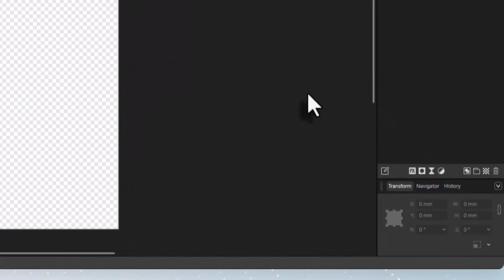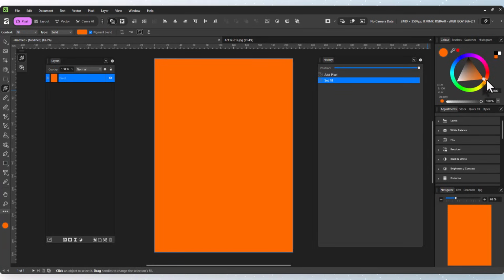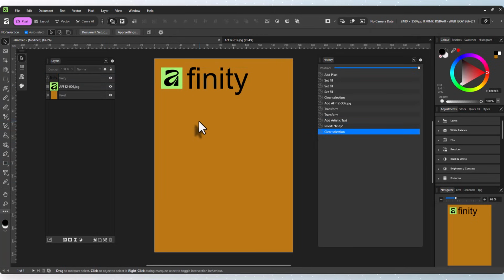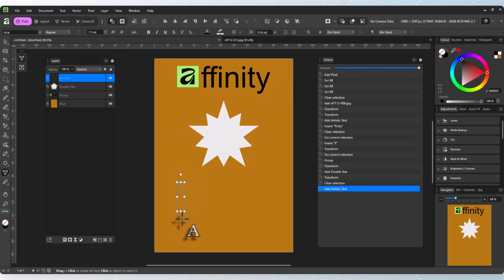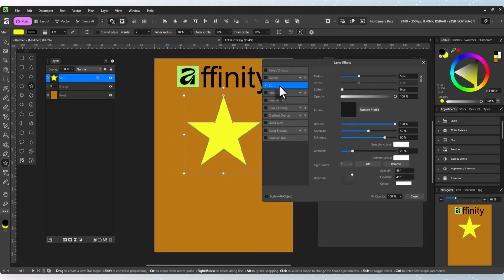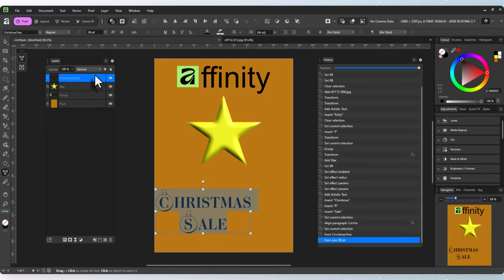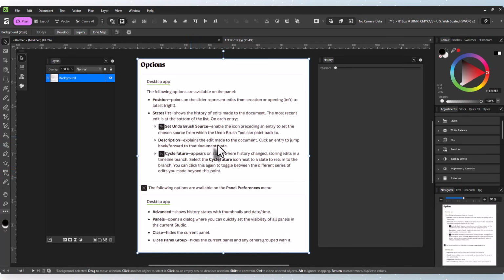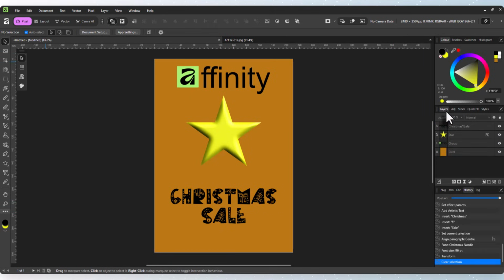AFFINITY 3 History Panel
Affinity by Canva – Affinity 3
A look at the History Panel
A look at how it tracks your edits and can be used to have multiple versions of the same project on the go.

Written version in PDF format can be downloaded from
Google Drive PDF Download
or
From my Facebook Group’s File section.